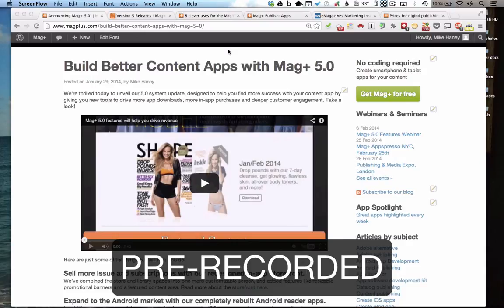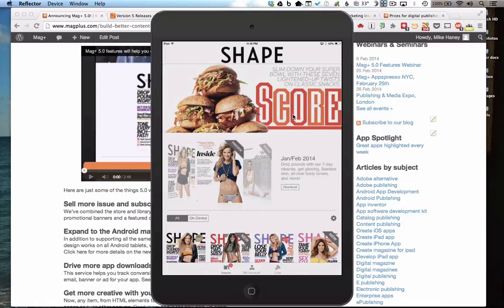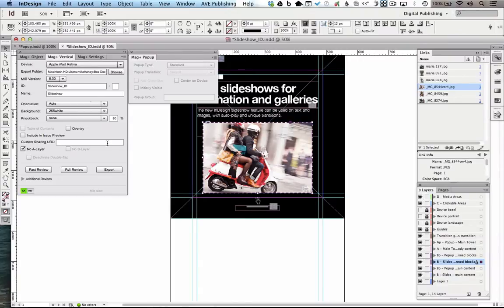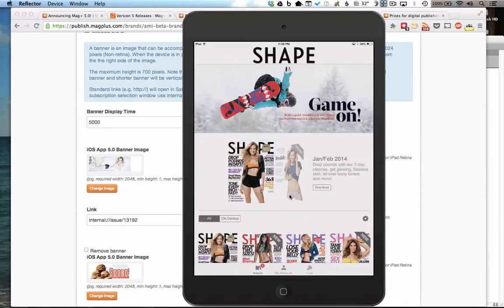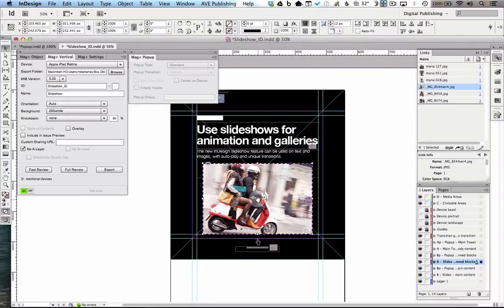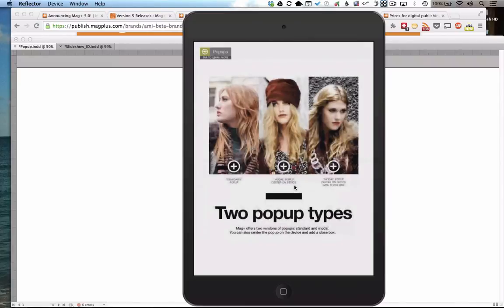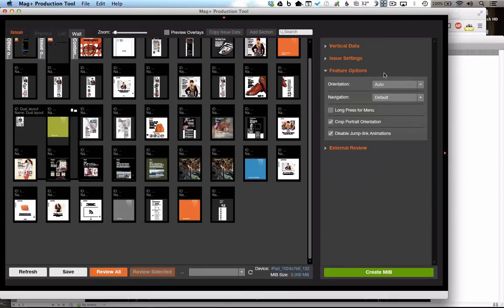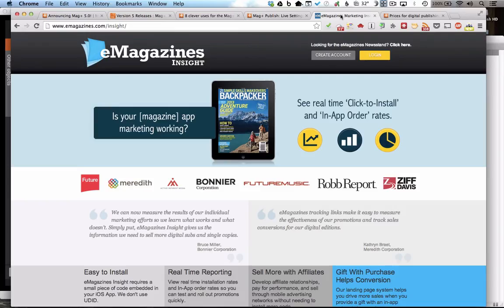Webinar | mag+ 5.0 Features Webinar | Learn Everything You Need To Know About mag+ 5.0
In this webinar video you will learn everything you need to know about Mag+ 5.0, and the features that come with it.

About mag+

1. mag+ Now
2. mag+ Designd